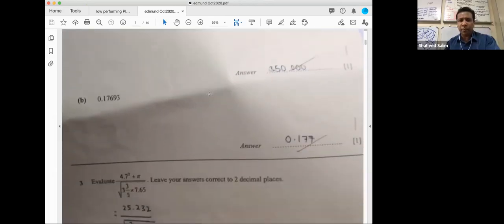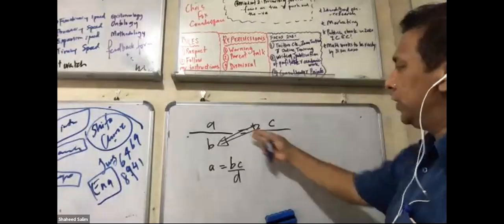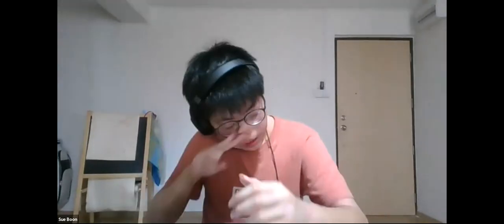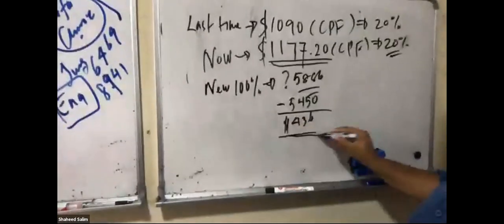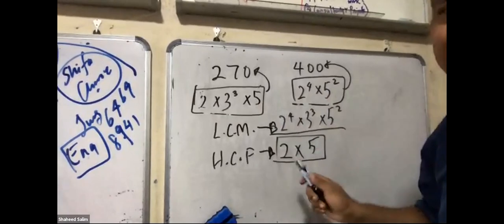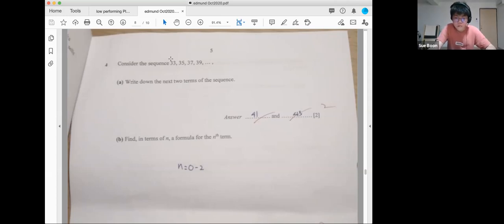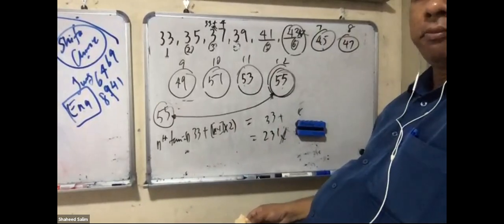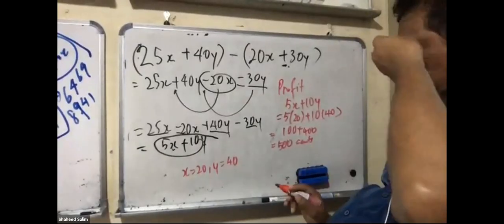Edmund Tuition 17Oct2020 Sec 1 NA Math